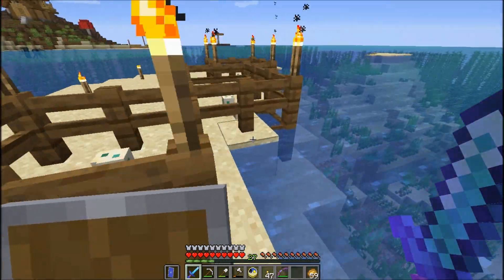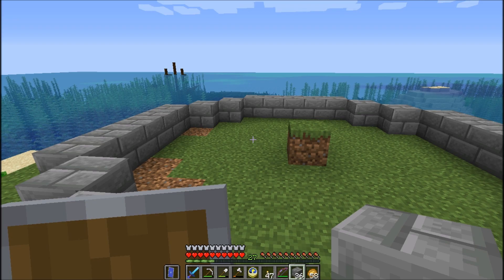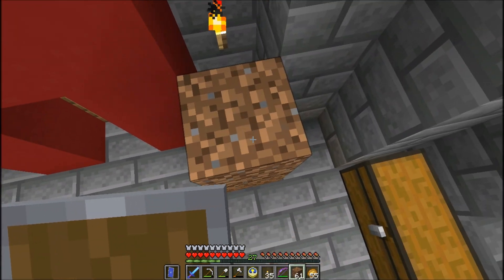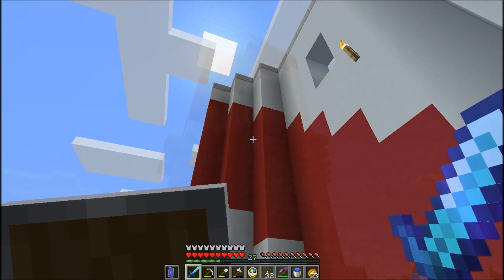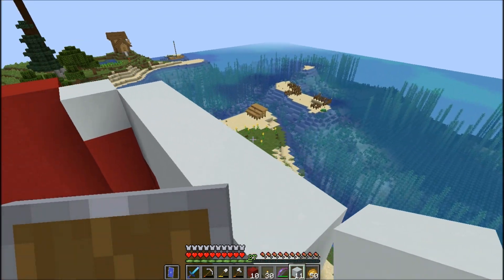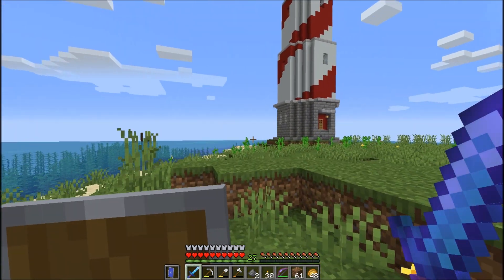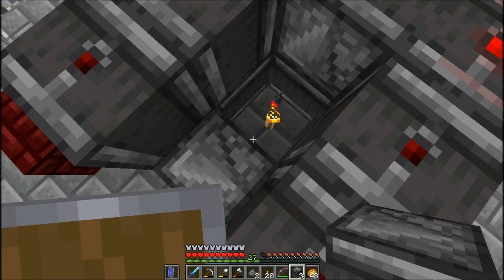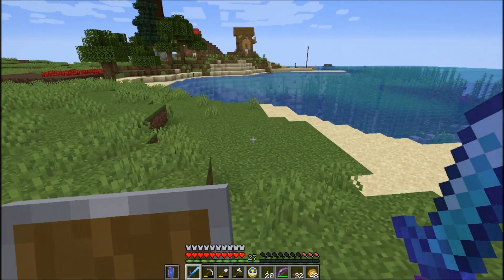Scoti's 1.15 GopherCraft Realms Episode 157 - Working Lighthouse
This time I build the Turtle Bay Lighthouse.

Writing

Audio